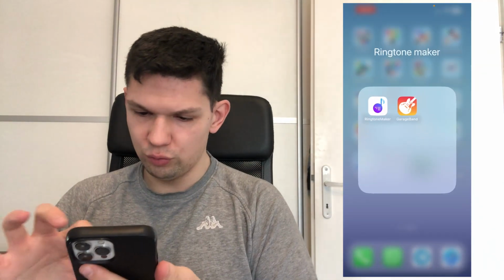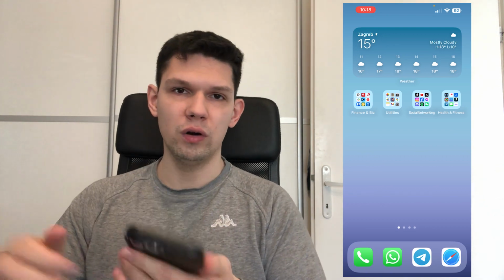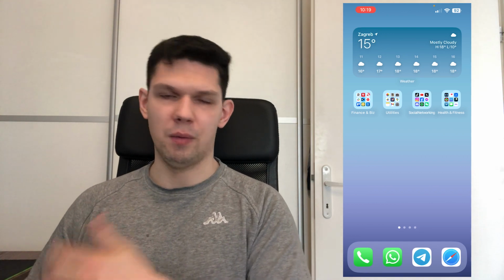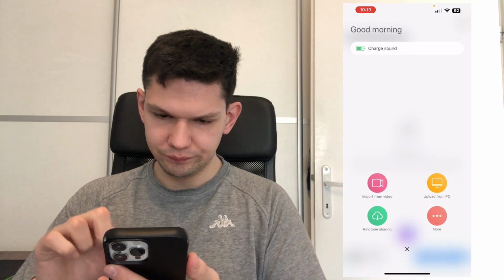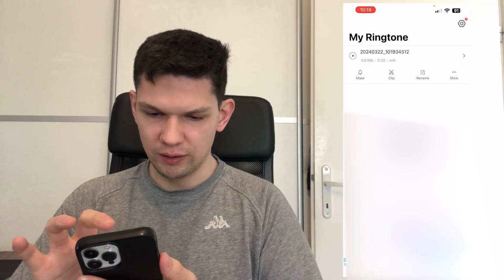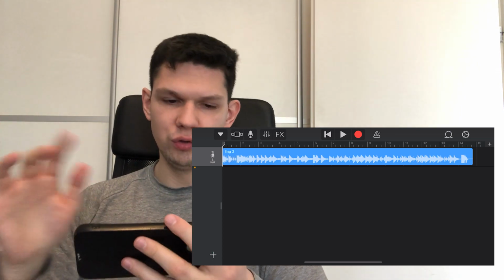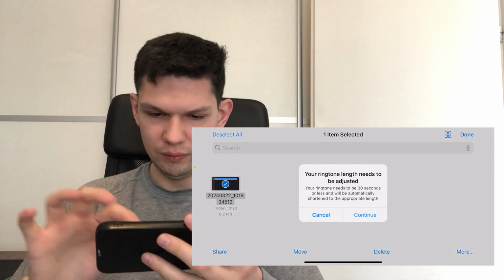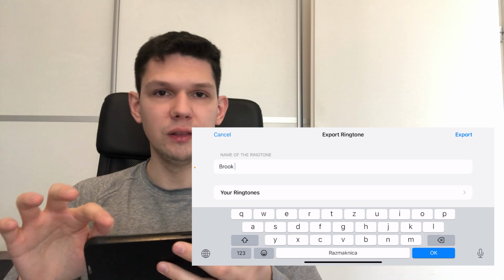How To Set Any Song As Alarm On iPhone 2024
Learn exactly How To Set Any Song As Alarm On iPhone 2024